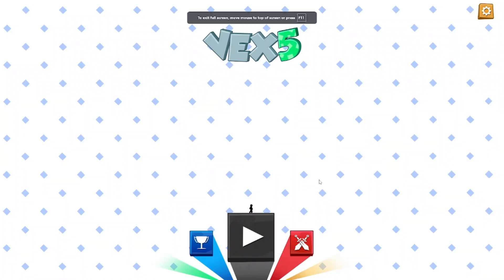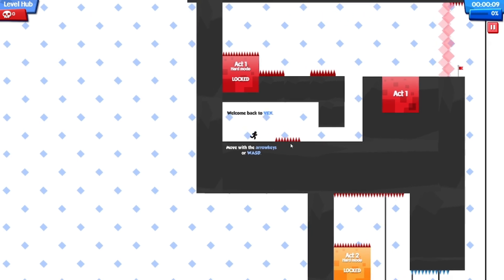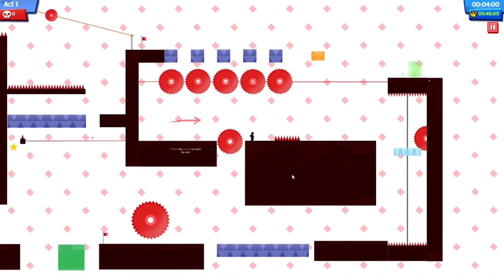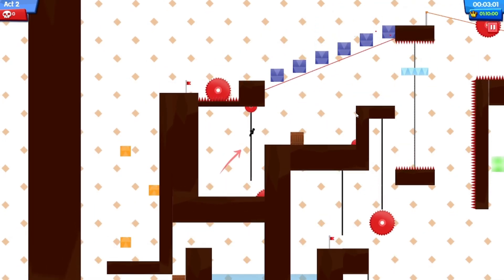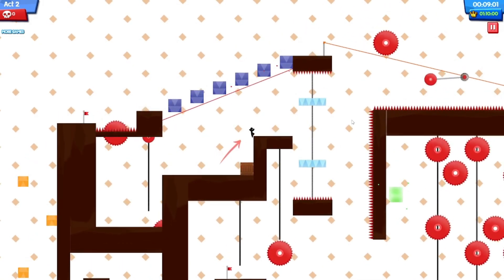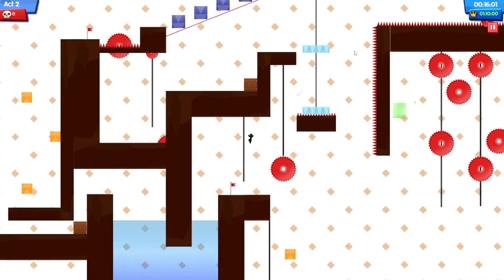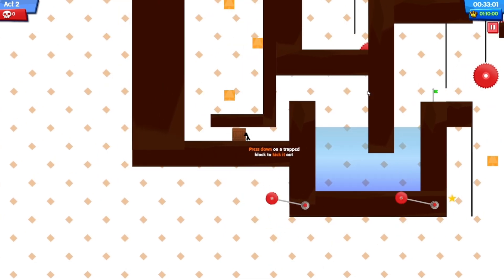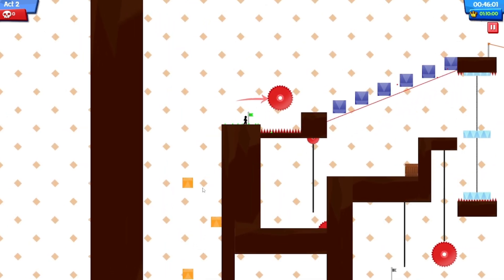Vex 5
the next vex video will come out in October.